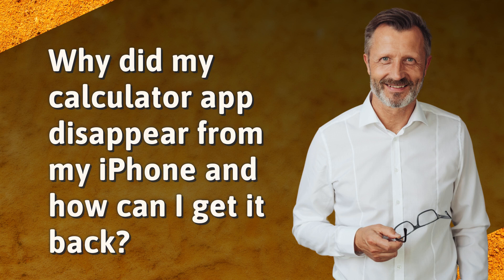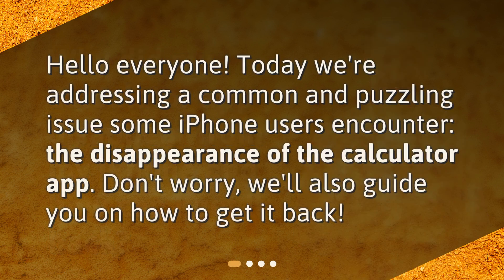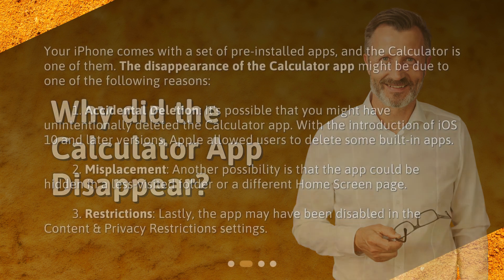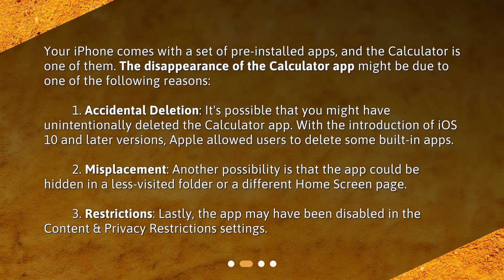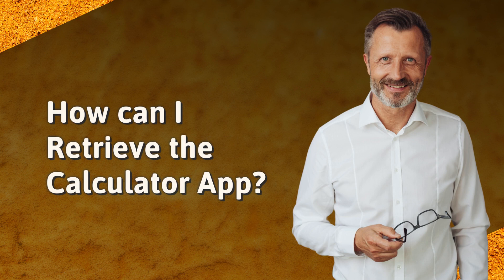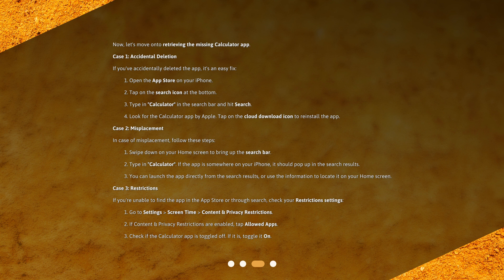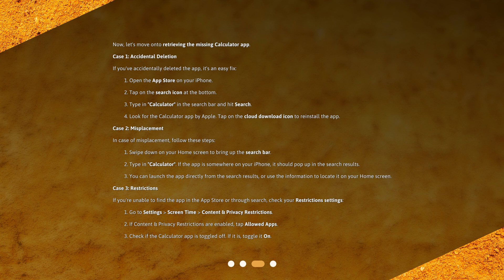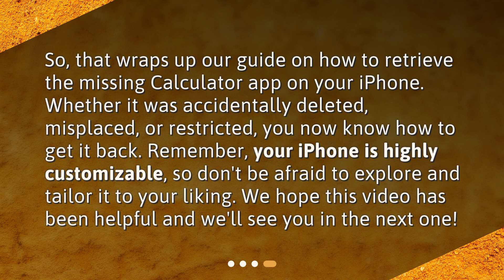Why did my calculator app disappear from my iPhone and how can I get it back?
Solving the Mystery: Where Did My iPhone Calculator App Go? • Discover why your iPhone calculator app disappeared and learn how to retrieve it in this engaging and informative video. From accidental deletion to misplacement and restrictions, we explore the possible reasons behind the disappearance and provide step-by-step instructions on how to get the calculator app back on your device. Don't panic, we've got you covered!

00:00 • Why did my calculator app disappear from my iPhone and how can I get it back?
00:19 • Why did the Calculator App Disappear?
01:03 • How can I Retrieve the Calculator App?